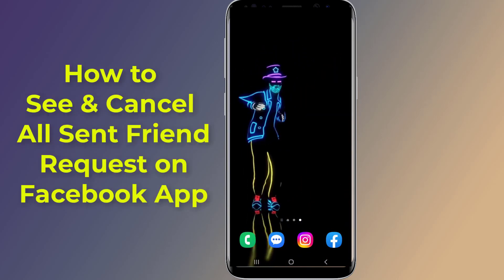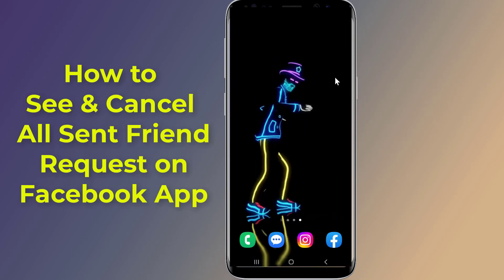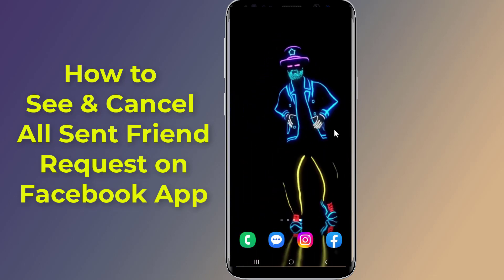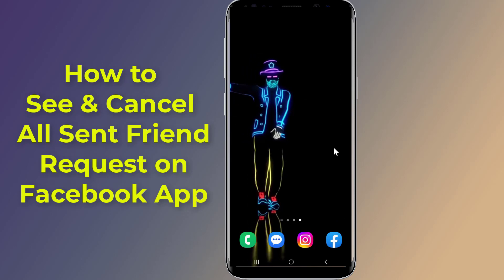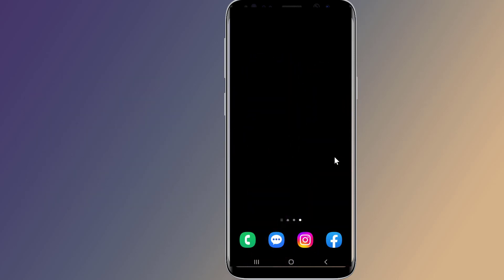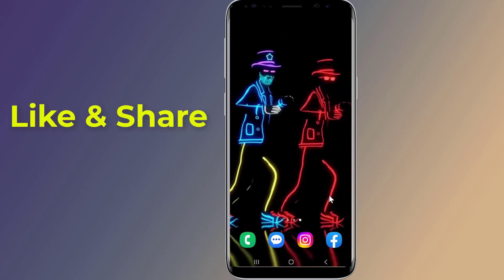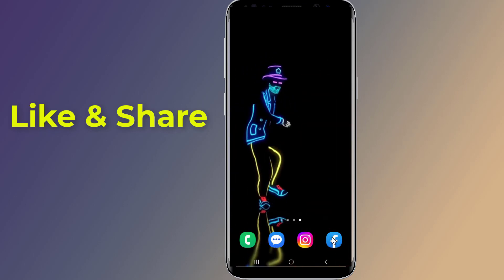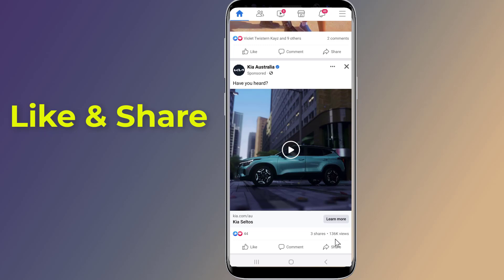How to See and Cancel All Sent Friend Request on Facebook App new update!! - Howtosolveit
how to see and cancel all sent friend request on facebook app. Do you want to See how to check Sent Friend Requests on Facebook App after the new update. If you want to find and view Pending Facebook Friend Requests list. Then in this video, I will show you how to see all pending friends requests you sent and how to cancel all sent friend request on facebook app. So, this is how to see and cancel all sent friend request on facebook app. I hope this video will help you finding and see current pending facebook friends’ requests and cancel them.

How to Clear Videos you've Watched on Facebook New Update Clear All Facebook Video Watched History!!

How do I see friend requests I sent on Facebook Mobile app?
How do I see everyone I sent friend requests to on Facebook?
Can I see pending friend requests I sent on Facebook?